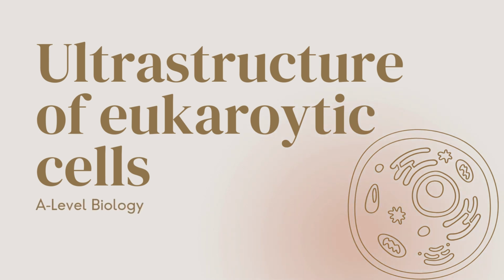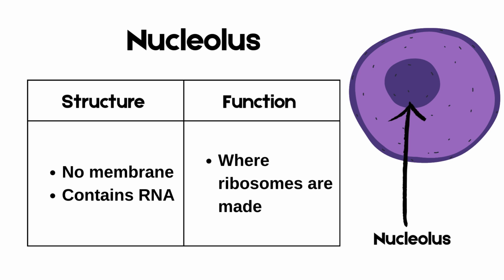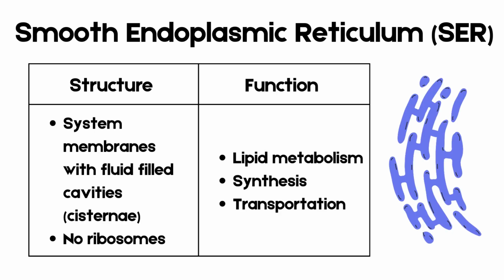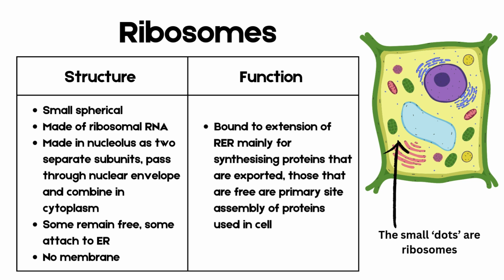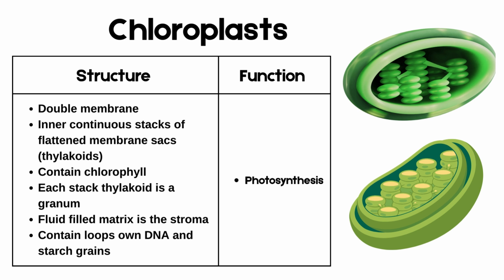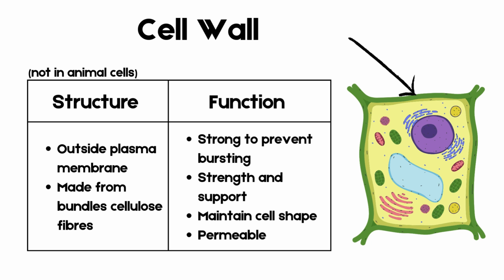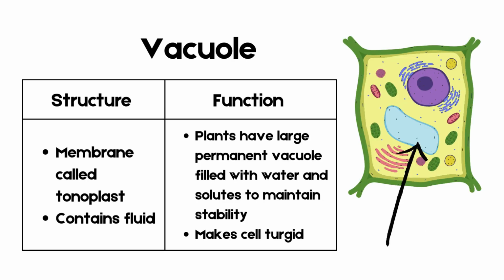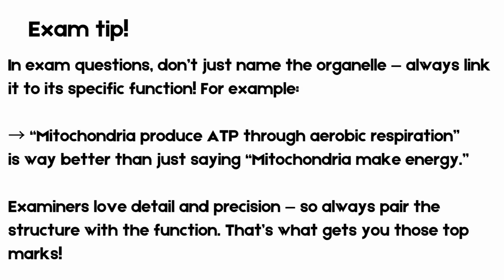Ultrastructure of Eukaryotic cells 2.1.4 & 2.1.5 | A-Level Biology OCR A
In this video, I break down everything you need to know about the ultrastructure of eukaryotic cells — including the key organelles, their functions, and how to identify them under a microscope — all straight to the point, just how A-Level revision should be.

📚 Perfect for A-Level Biology OCR A, but helpful for other exam boards too!

📌 Got a topic you’re stuck on? Drop it in the comments!